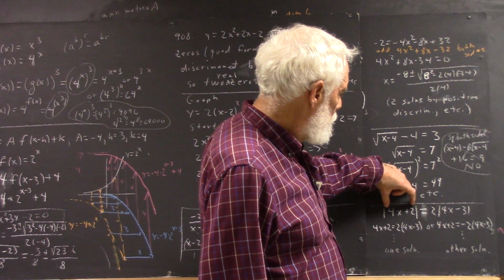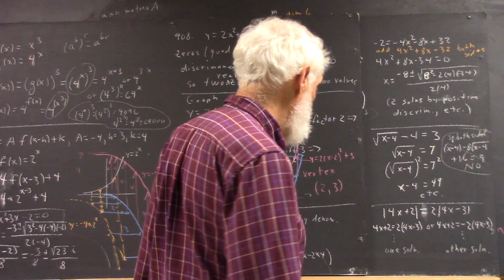dagpc 1129 solving an absolute value equation 3